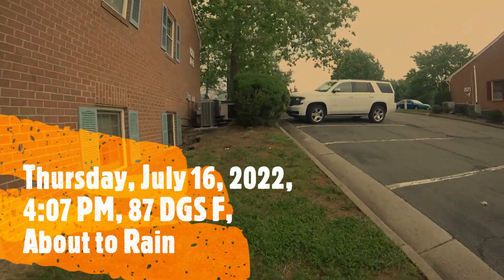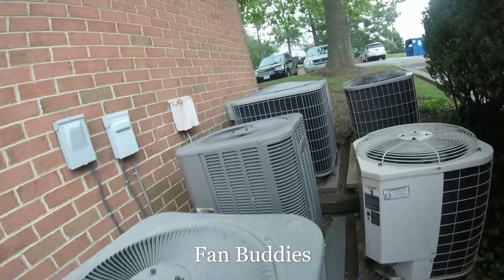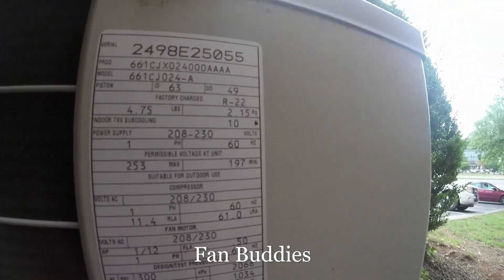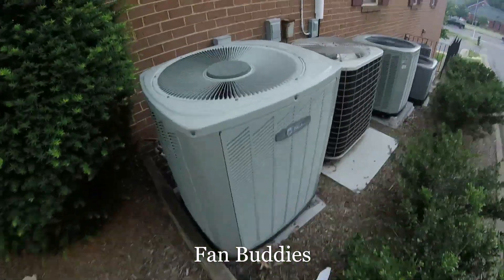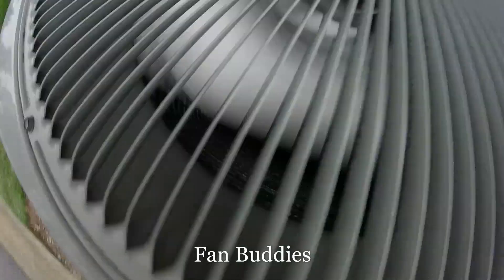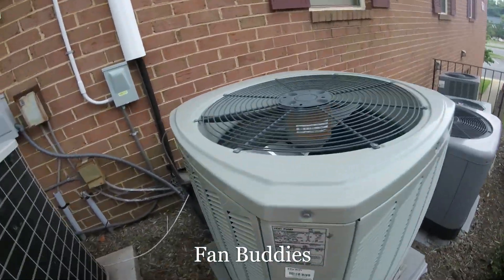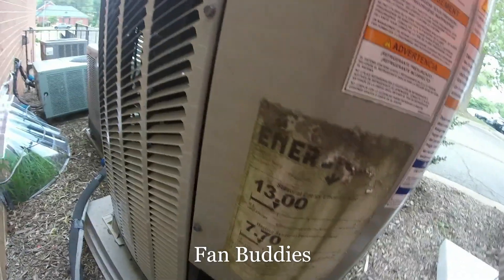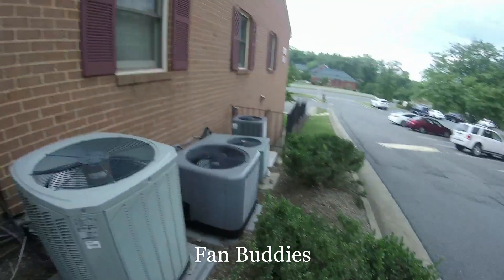Lennox, Carrier, Trane, & Rheem Heat Pumps Running in Cool Mode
2022 Fan Buddies Productions